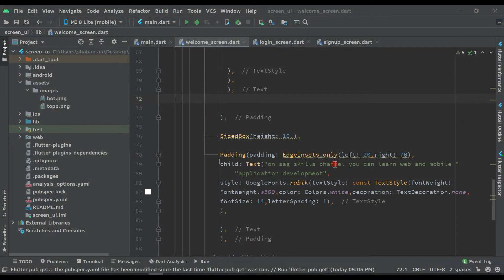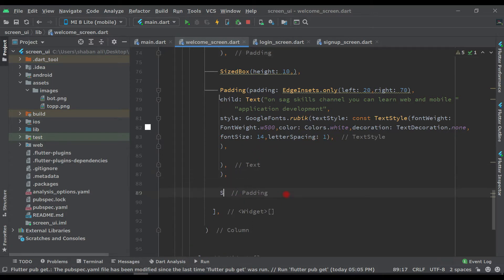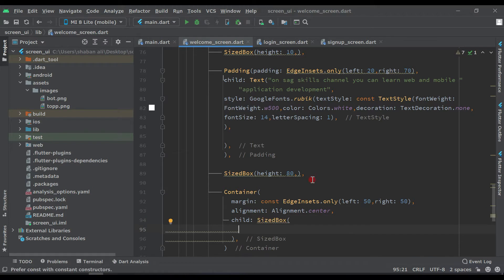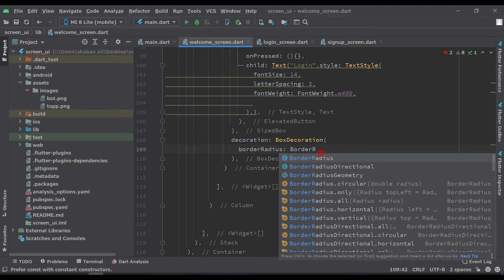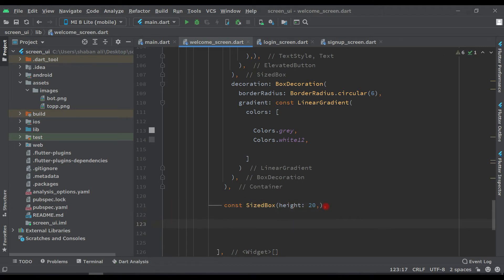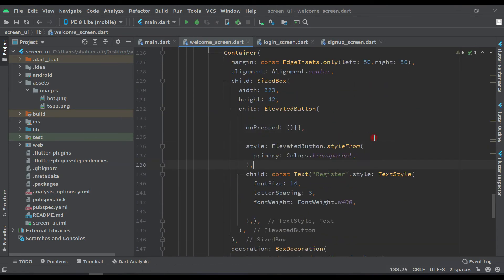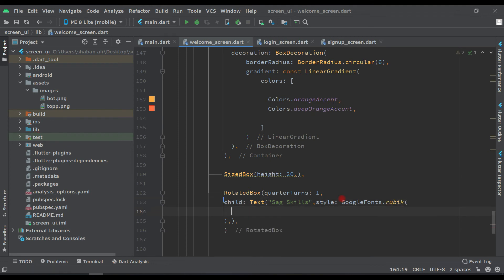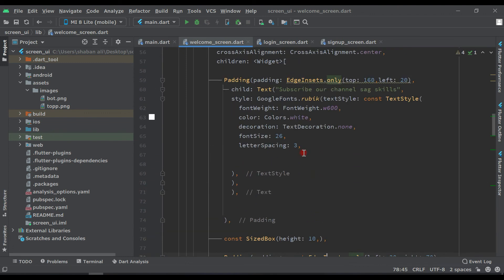#4 login screen with flutter getx, login and signup screen transition fade flutter 2.5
Hey guys in this video you will learn transition and login screen signup screen with flutter 2.5 getx